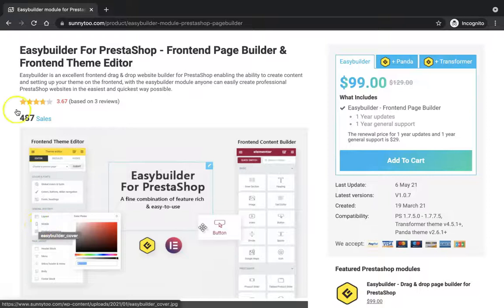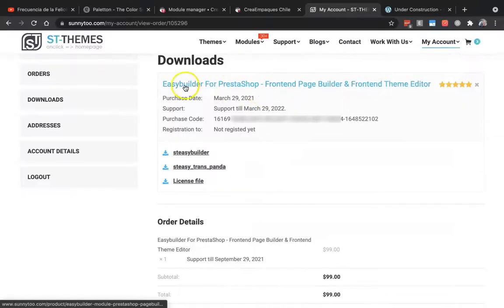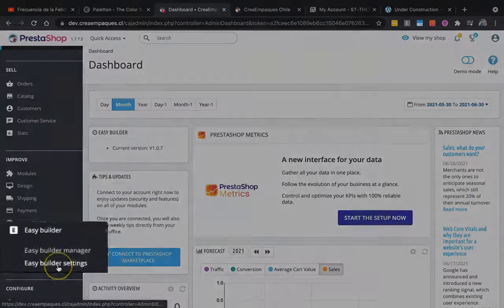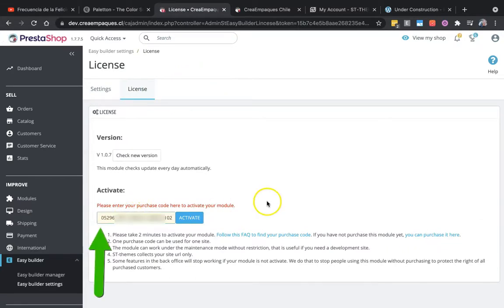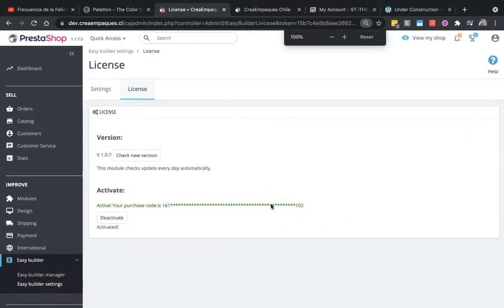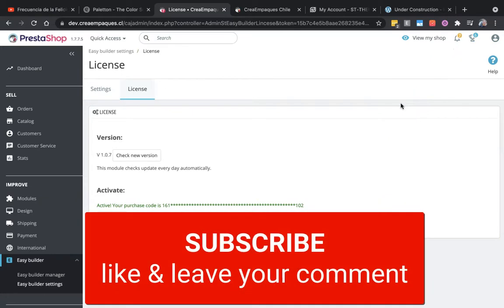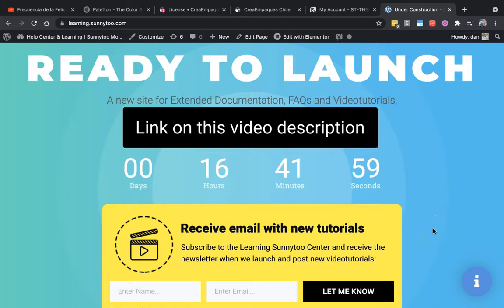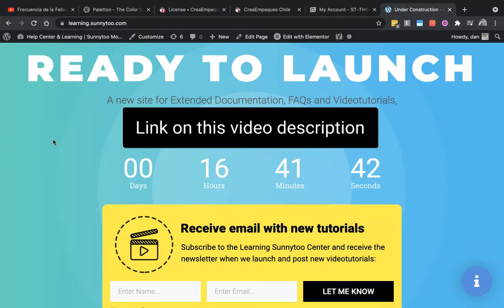Easybuilder module for PrestaShop: how to REGISTER it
Did you download the easybuilder module for your PrestaShop store and need help for registration?

3 easy steps to register your module:

1⃣ Find and copy your Purchase Code on "My Account / Downloads"
2⃣ Go to your Backoffice and click on "Easybuilder / Easybuilder settings"
3⃣ Go to "License" tab, paste your Purchase Code and click on blue button to register.

More related tutorials:
✅ Installation of Panda + easybuilder pack
✅ How to import demo content to easybuilder
✅ Switch your content from Panda theme or Transformer template to easy builder module

Didn't download easy builder yet?